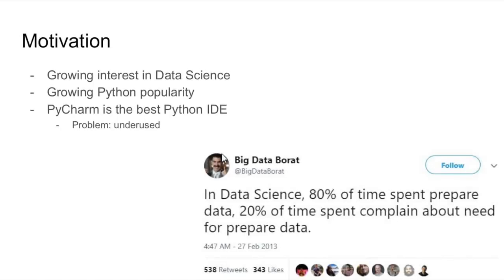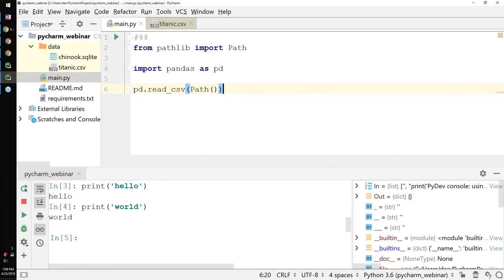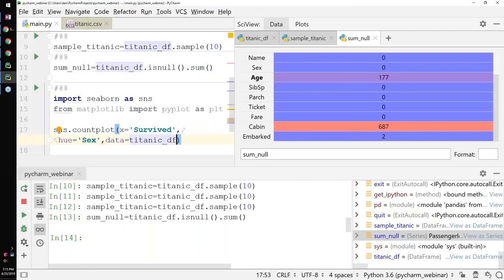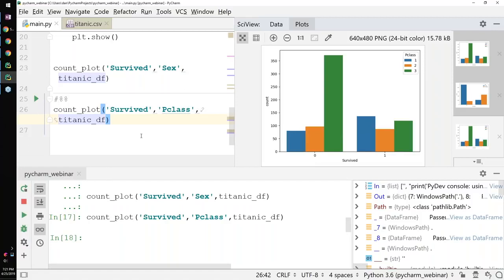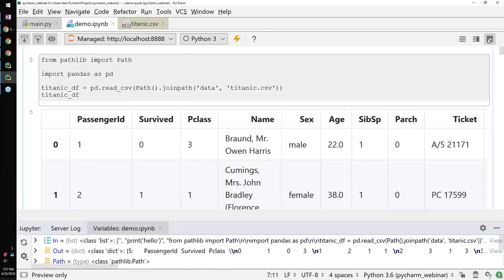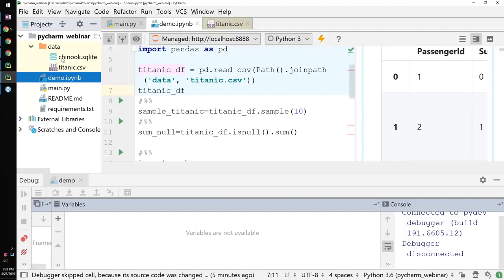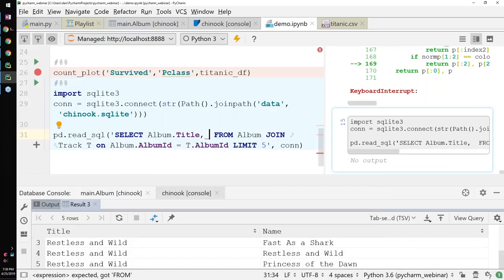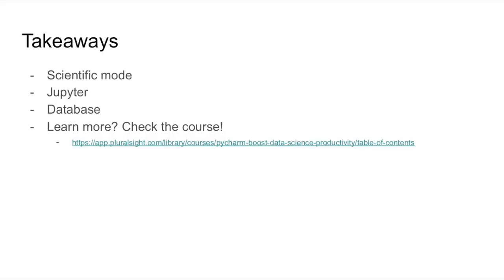Effective Data Science with PyCharm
According to a recent survey, Python is the most popular language among data scientists. PyCharm is a great IDE, but I noticed the trap of only using a subset of PyCharm's features. To help fix this, I created a Pluralsight course to boost Python productivity in the context of data science, by making the most out of PyCharm. In this webinar, I demo and discuss some PyCharm features that I present in more detail in the course.

About the Presenter:
Dan Tofan is a backend software engineer with Digital Science, at their Romania office. He uses Python, Linux, Kubernetes, and the Amazon cloud to help advance research with dimensions.ai - an innovative research data platform.